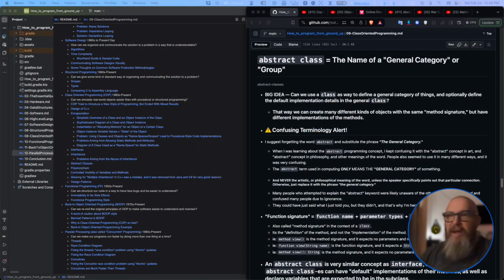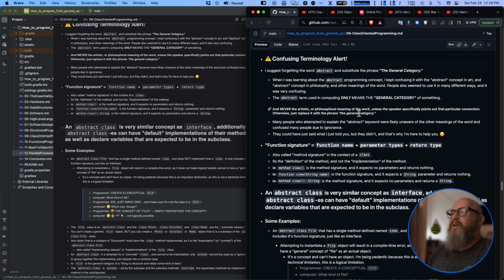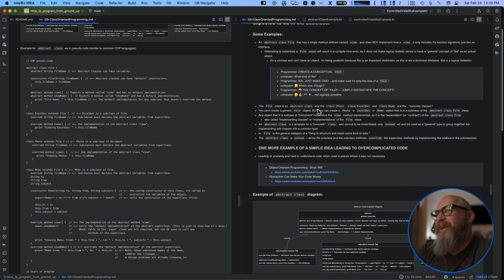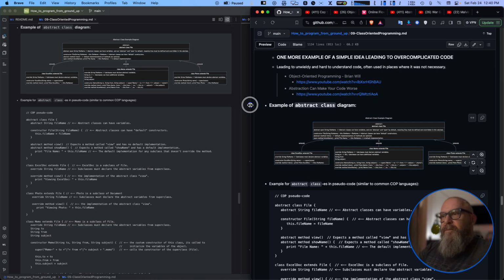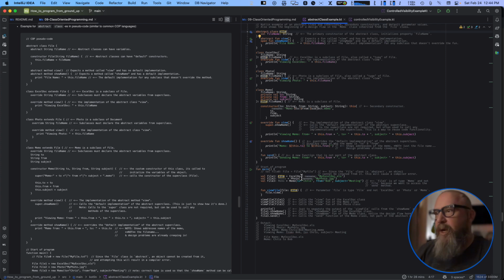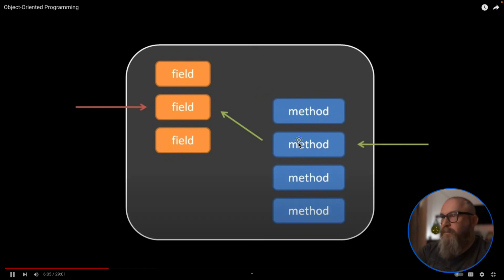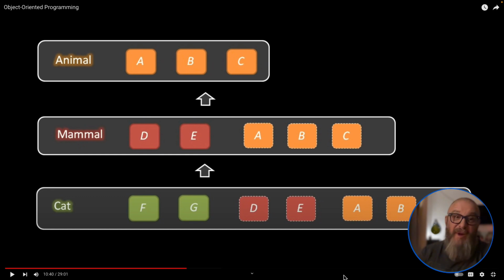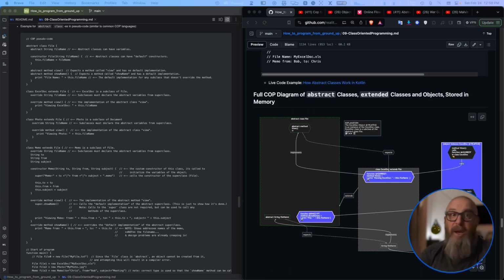28 - How to Program From The Ground Up - Class Oriented Programming - Abstract Classes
• 1) This video has no negative impact on the original works
• 2) This video is also for teaching and inspirational purposes.
• 3) It is transformative in nature.